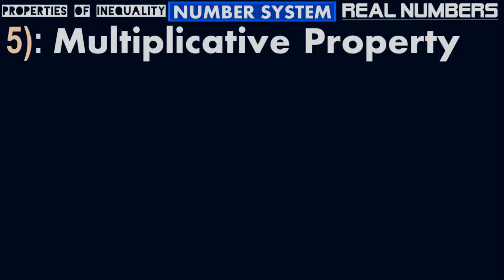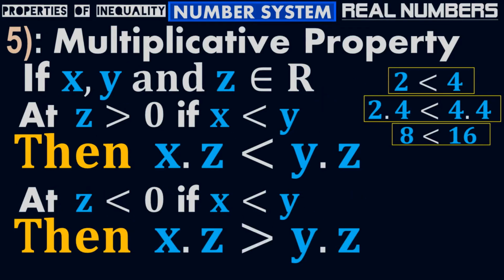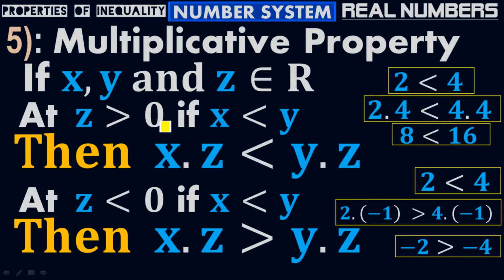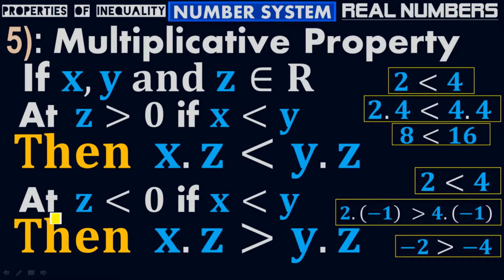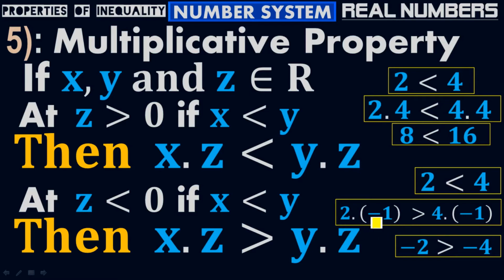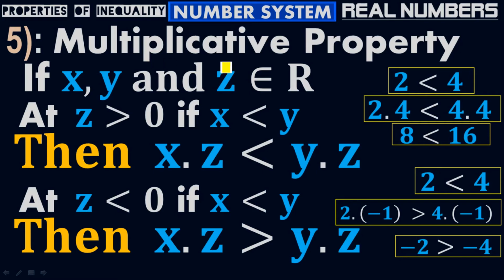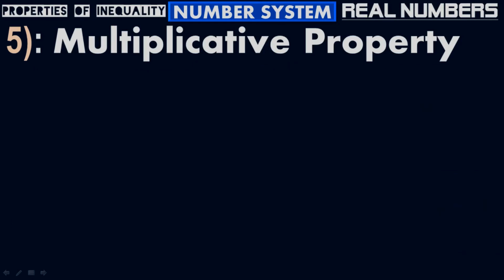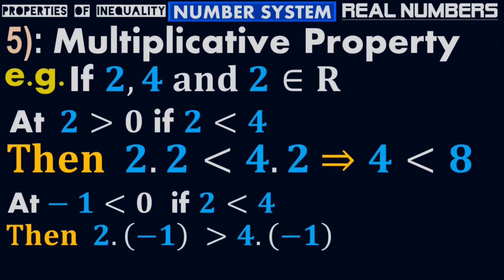Multiplicative Properties of Inequality - Real Numbers - Numbering System - by Moein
Click here for full courses and ebooks:
The below list of topics have been covered:
Sets
Set Operations
De Morgan's Laws
Venn Diagrams
Binary Operations
Numerical System
Coordinate System
Groups

Function
Domain & Range
Inverse function
Parabola
Inverse parabolic function
Circle
Limit
Continuity & Discontinuity
Asymptote
Vertical Asymptote
Horizontal Asymptote
Hole
Derivative Rule
Chain Rule
Power Rule
Product Rule
Quotient Rule
Hyperbolic function
Inverse hyperbolic functions
Composite function
Implicit Differentiation

Fourier Transform
Z-Transform
Power Series
Binomial Series

Definite integral
Indefinite integral
U-substitution method
Separable equations
Partial differential equations
Scalar
Vector
Unit normal vector
Gradient
Divergence
Directional derivative
Solenoidal
Curl
Irrotational
Line integral
Surface integral
Green's Theorem
Stoke's Theorem
Gauss-Divergence Theorem
Runge-Kutta Method
Taylor Series
Maclaurin Series
Fourier Series
Laplace Transform
Ebooks

IT courses and ebooks:
The below is the list of topics that have been covered:
Arithmetic Operations
Boolean Conditions
Concatenation
Comparison Operators
Logical Operators
Indentation
Strings
List
2-D List
Tuples
Dictionaries
Nested dictionaries
Indexing
Functions
Def or defined functions
if statement
if-else statement
if-elif-else statement
Nested statement
for loops
while loops
Nested loops
Range Functions
Factorial
Exception Handling
Regular Expressions

Course: "Machine learning":
Confusion matrix
Under-fitting & Over-fitting
Classification
Linear Regression
Non-linear Regression
Kernel technique
Euclidean distance
Manhattan distance